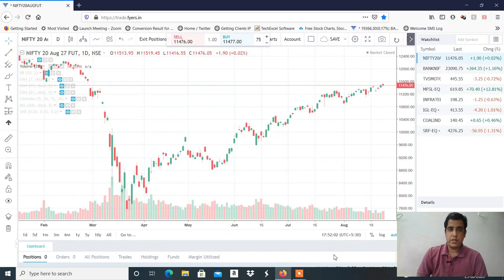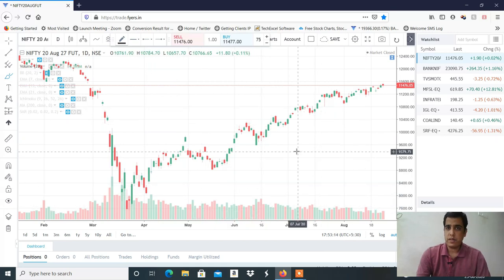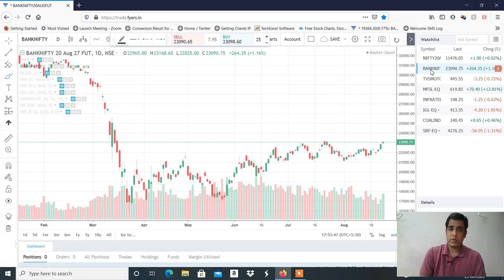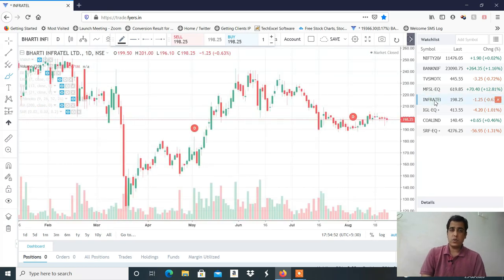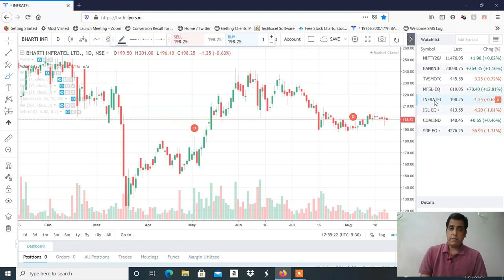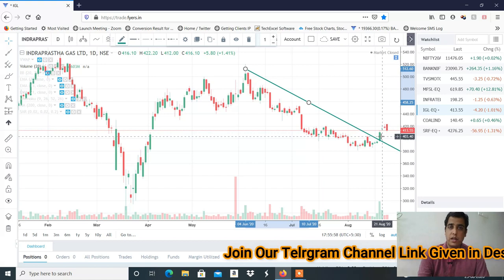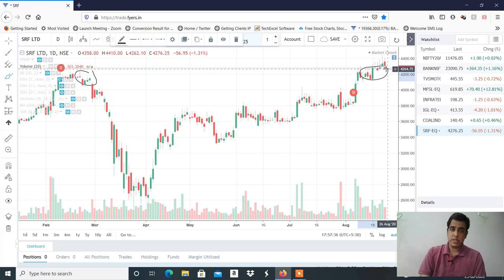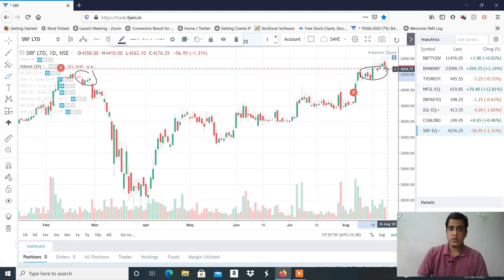Stocks to Trade on 26th Aug 2020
Alice Blue Online Account with this Link & get Options Selling 10x Intraday Margin with this Link, Futures Intraday 4x Margin & Equity Intraday 10x Margin. Brokerage Rs. 20 Per TRADE